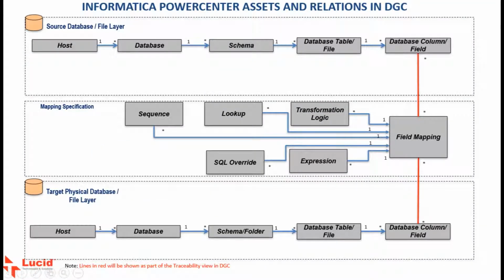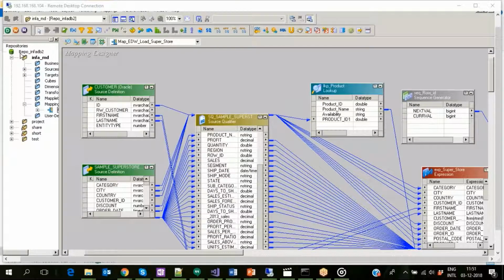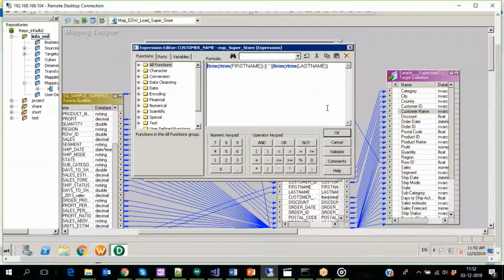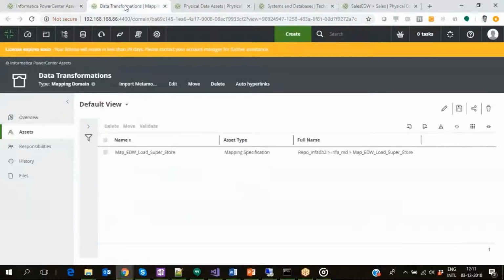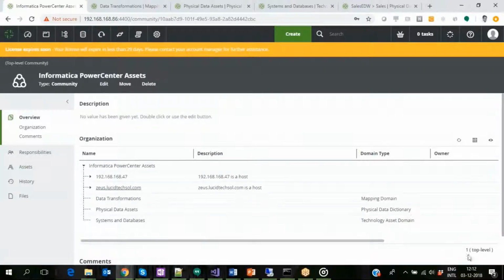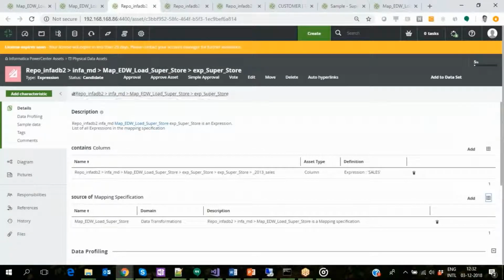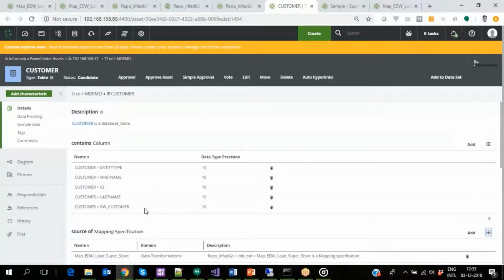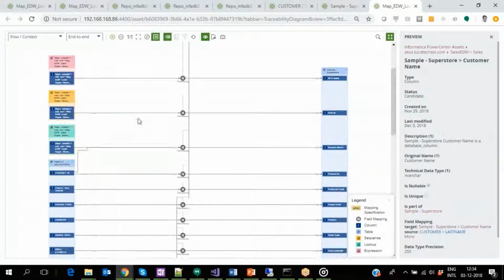Lucid Collibra INFA PowerCenter integration demo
Loads Informatica PowerCenter metadata into Collibra